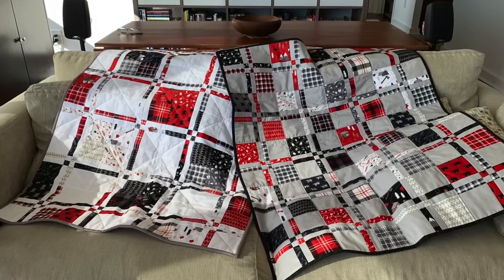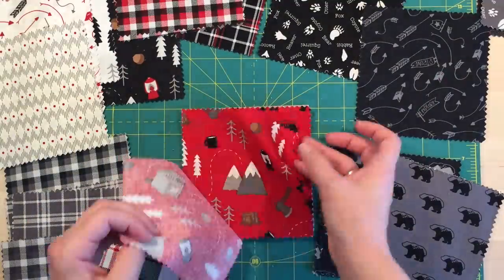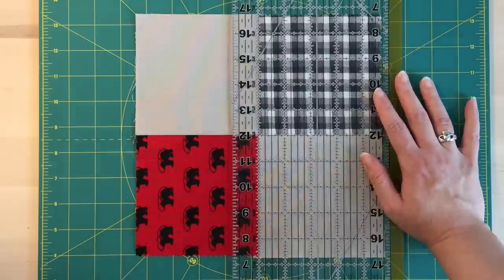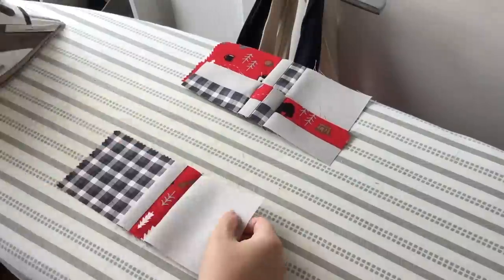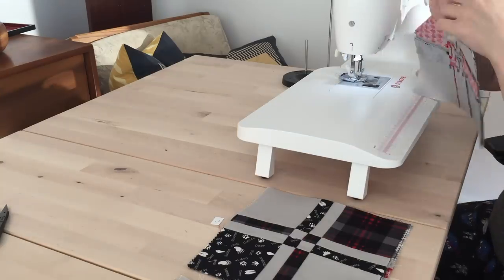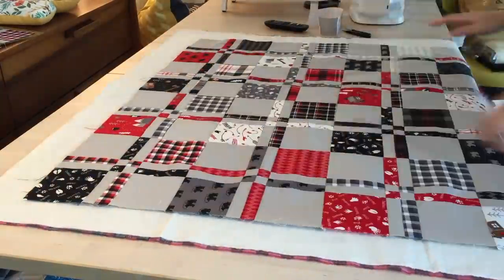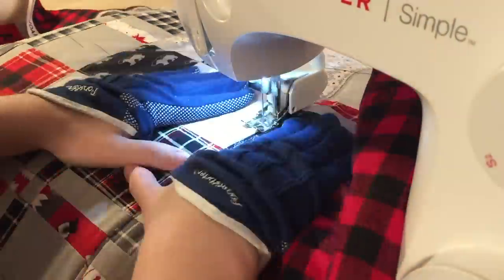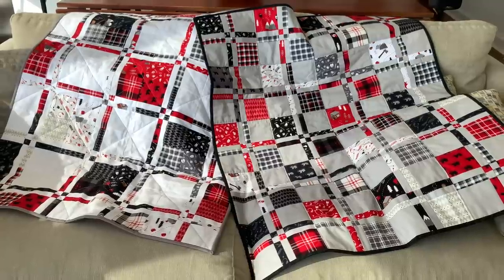Disappearing Baby Quilts?!? - Where did they go?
Don't worry, the quilts and the babies are all accounted for.  The Disappearing 4 Patch block makes for a great "disappearing" baby quilt, and comes together really fast.  Follow along while I make a couple quilts for a couple little nuggets that we welcomed into the family this year.

Riley Blake and Kona Cotton charm squares, purchased at jordanfabrics.com @jordanfabrics8380
Olfa 17" rotating cutting mat
Fons & Porter Quilting gloves (medium)
Singer Simple 3337 Sewing machine @SingerSewingCompany
Threads: Gutermann cotton thread, and Coats & Clark Poly thread for basting
Warm & Natural Cotton/poly batting
the cat is from Croatia